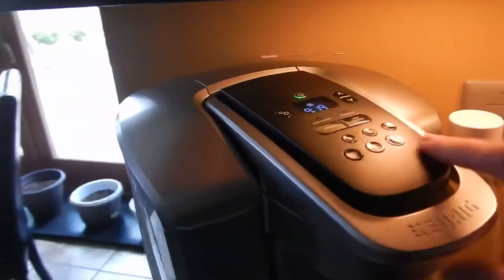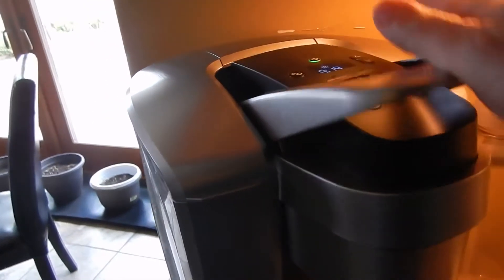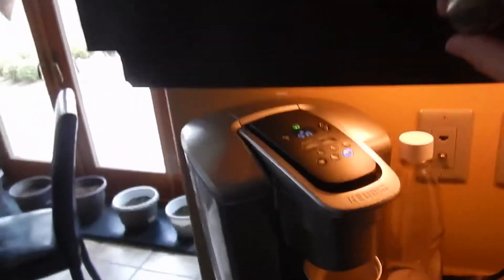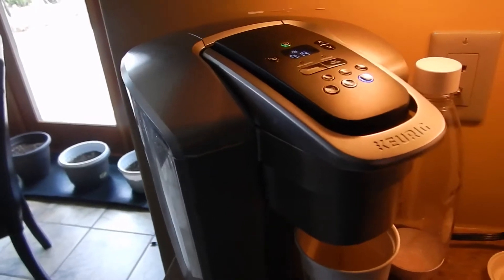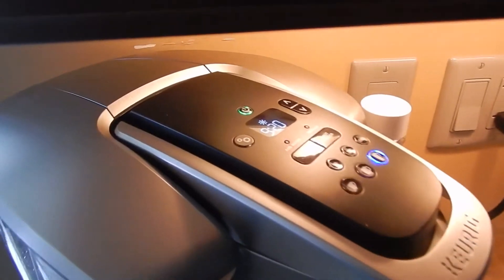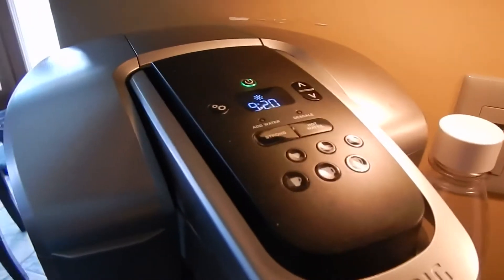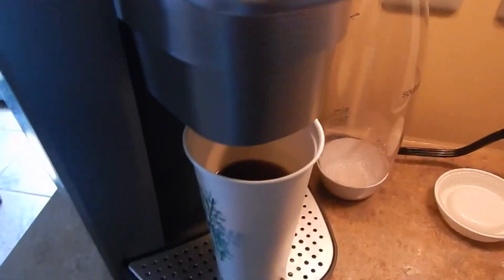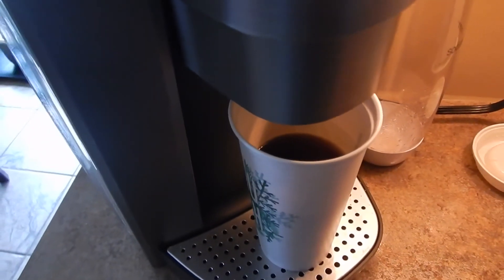April 11, 2020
Learning...making videos on the Coolpix camera. Quality and audio, editing and uploading to YouTube.
 My coffee routine!